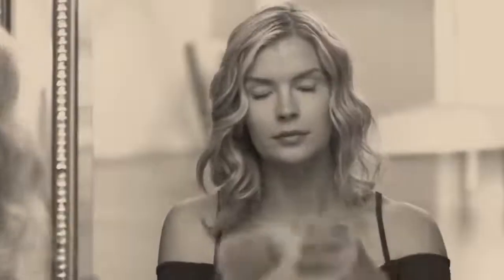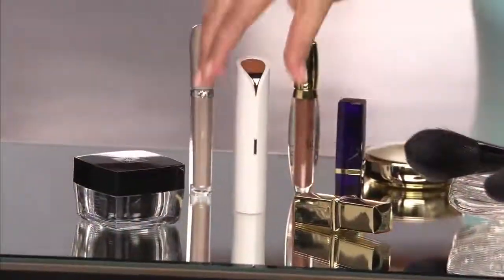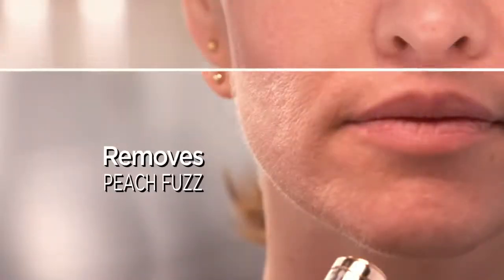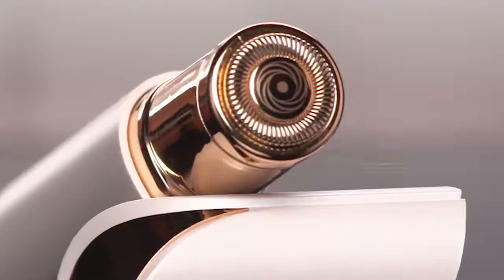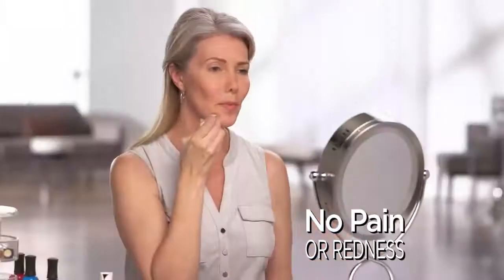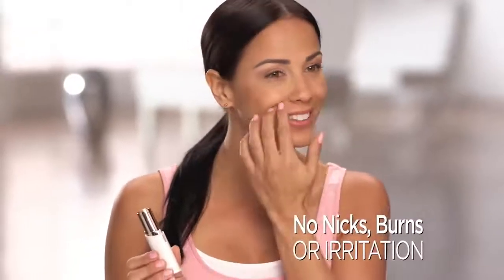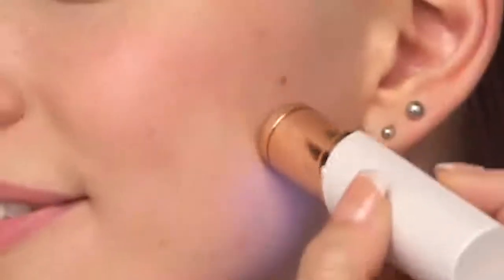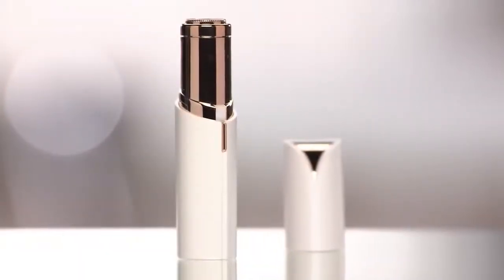Telebrand Flawless Facial Hair Remover in Pakistan 0300.4270983